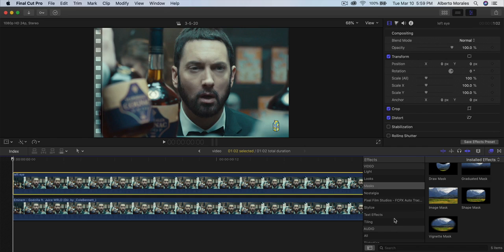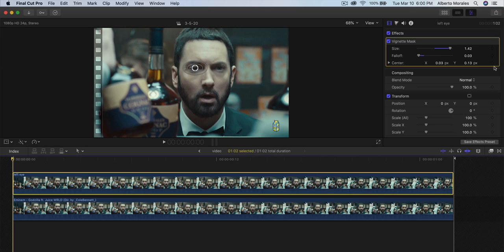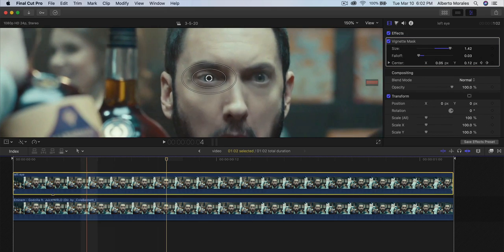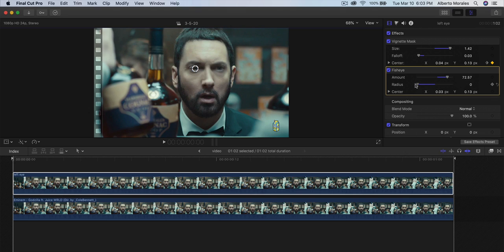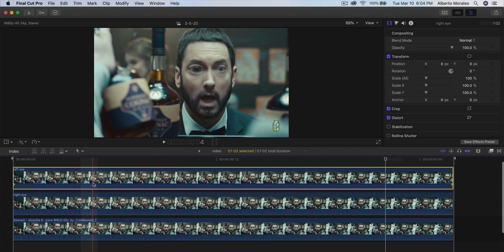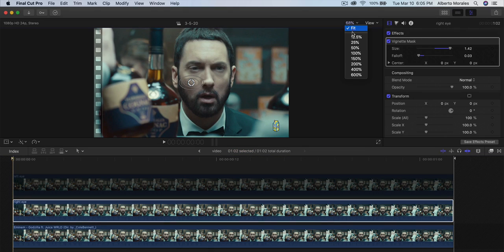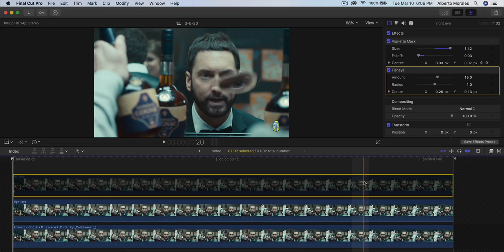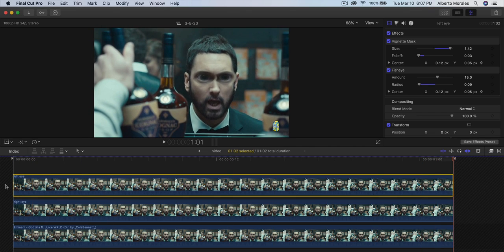EMINEM BIG EYE EFFECT (No Plugins) Godzilla - Final Cut Pro X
In this video, I'll show you how to make a big eye effect/ bug eye effect/ Jimmy Wopo effect in Final Cut Pro X for FREE NO PLUGNS REQUIRED!

Learn to make music video effects for final cut pro x no plugins required like Eminem's Godzilla ft. JuiceWrld by Lyrical Lemonade.